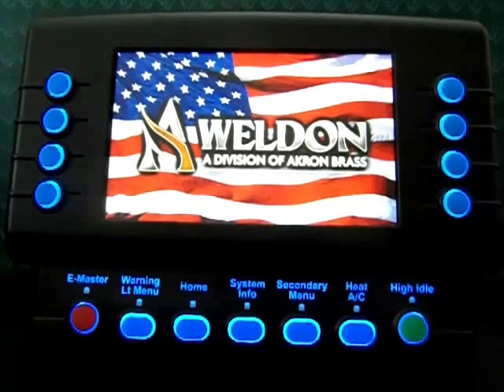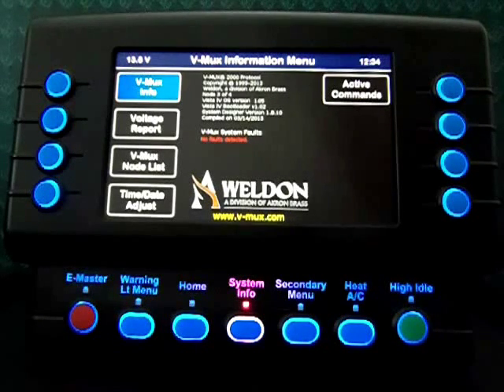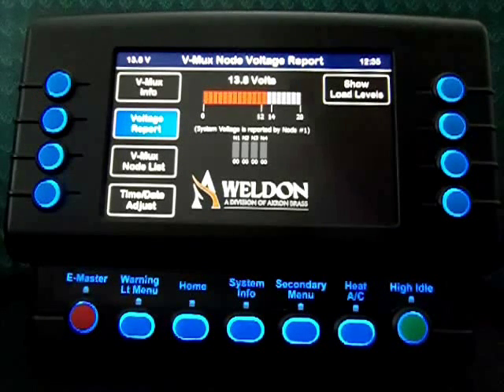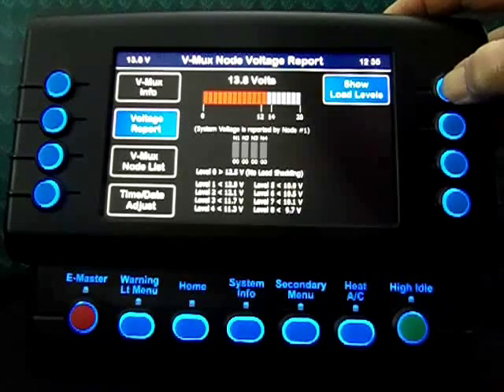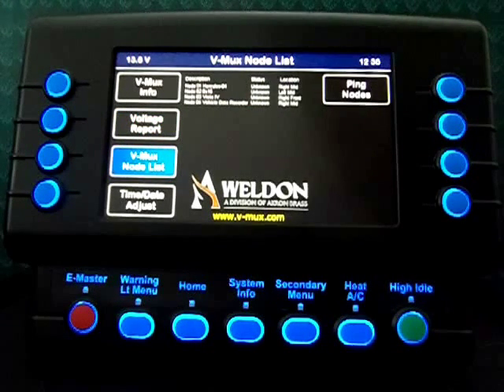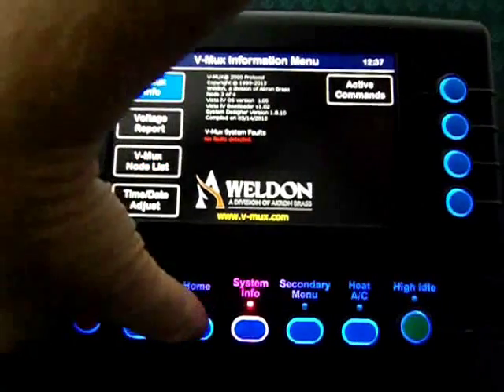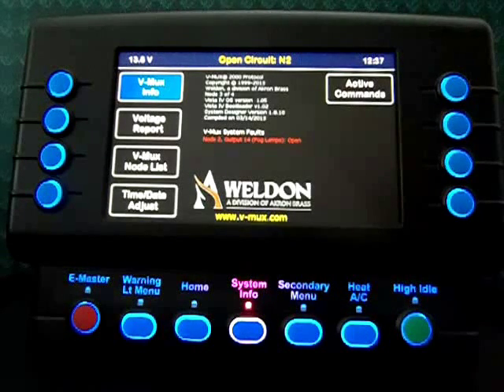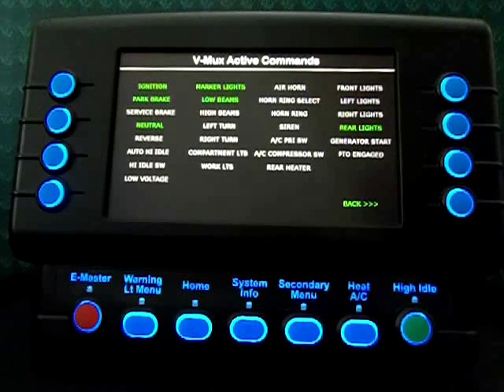Weldon Vista IV Display Diagnostic Tools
A short demonstration of diagnostic features that can be utilized in the Weldon V-Mux Vista IV display.